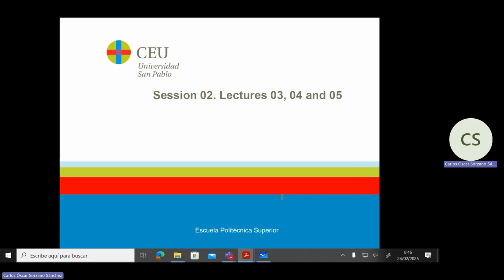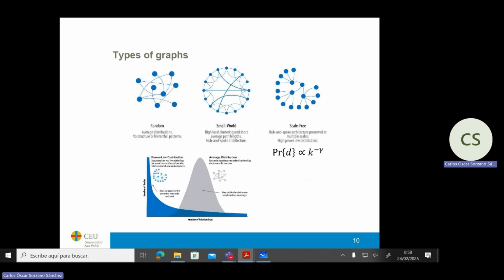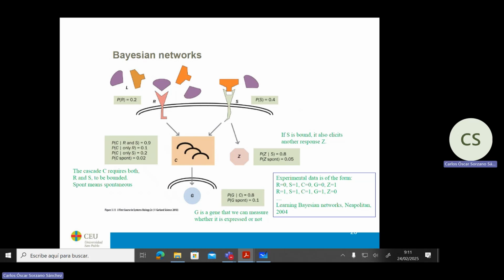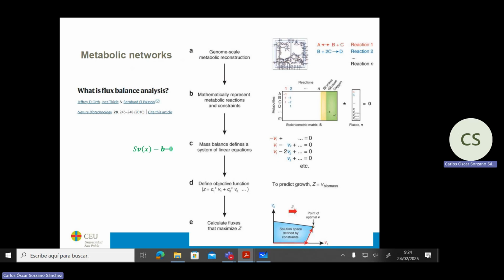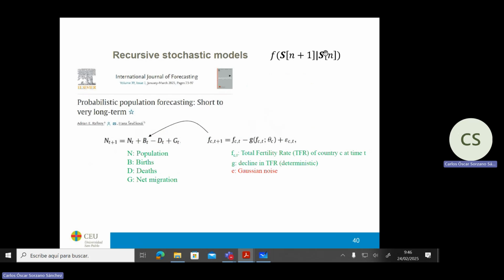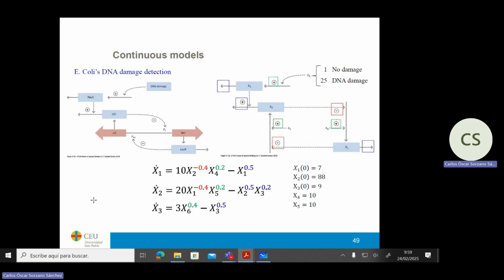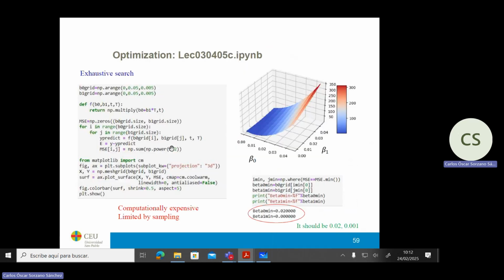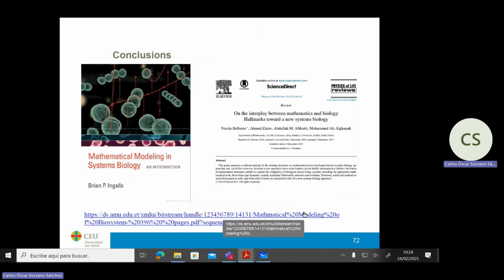Systems Biology 2025. Lectures 3, 4, 5. Mathematical modelling